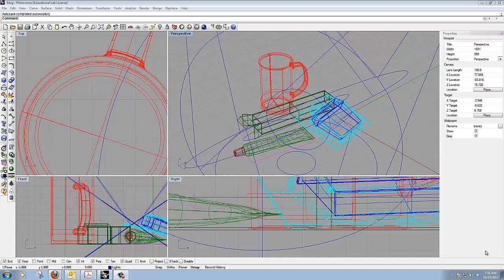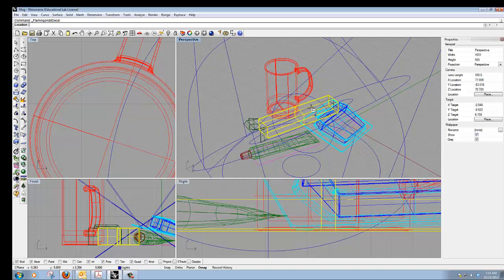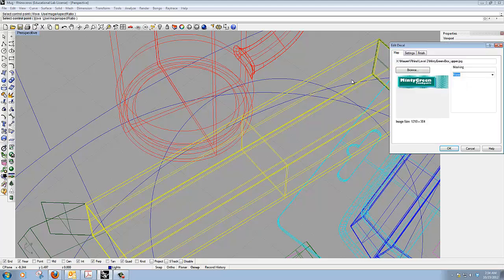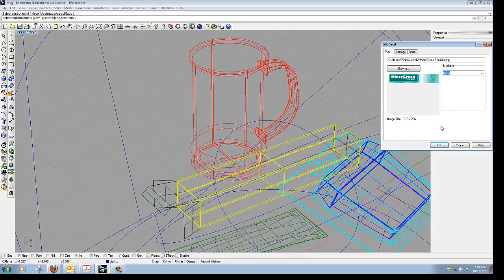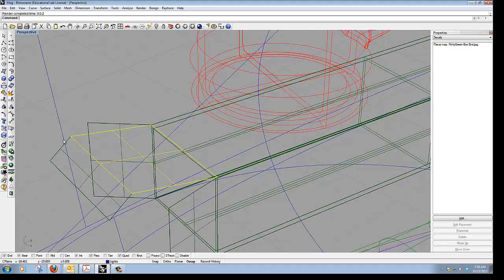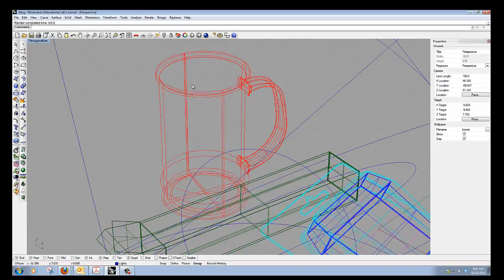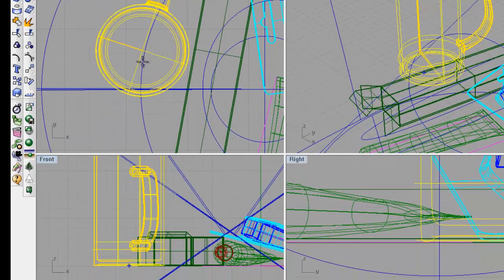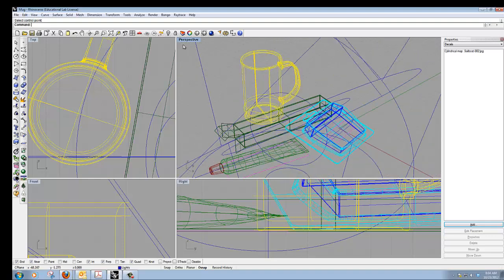Rhino Mug Decals 3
Learn how to add decals using the Flamingo Rendering plug-in with Rhino.